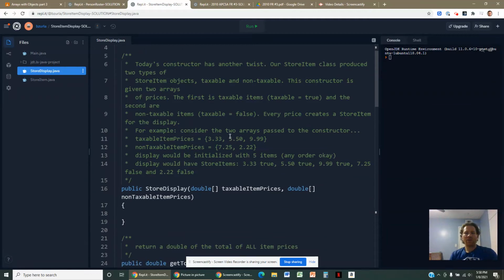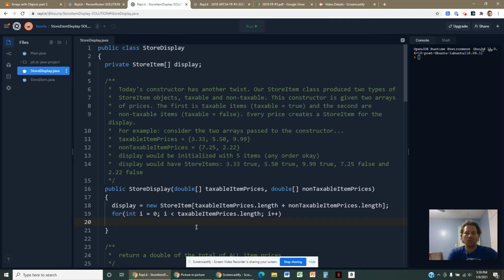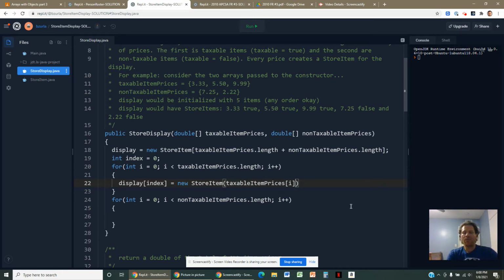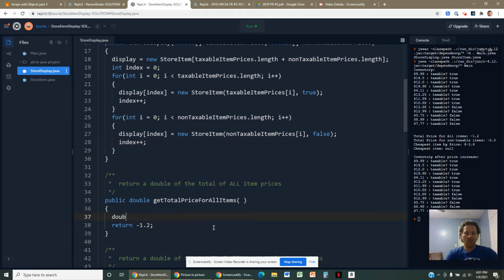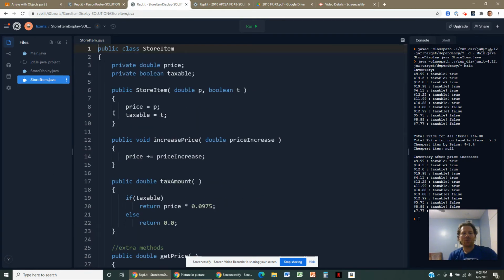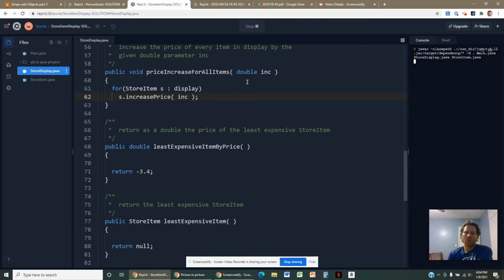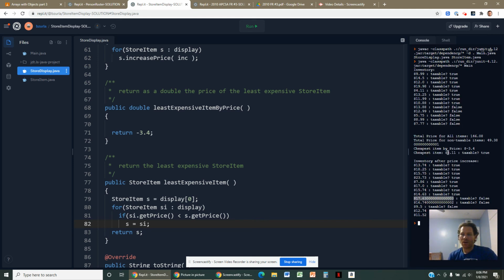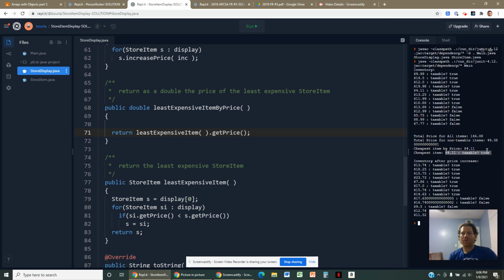Arrays with Objects part 3 StoreItem display